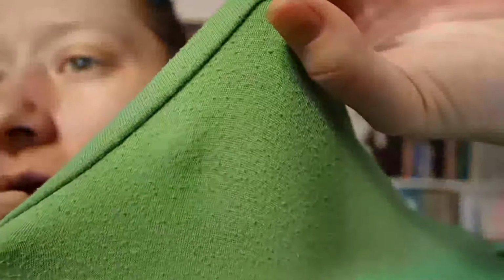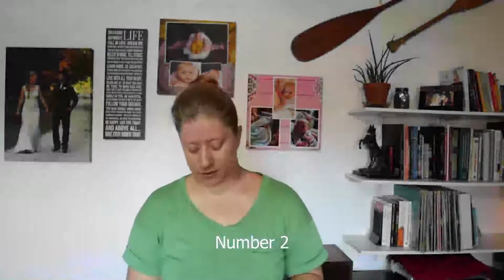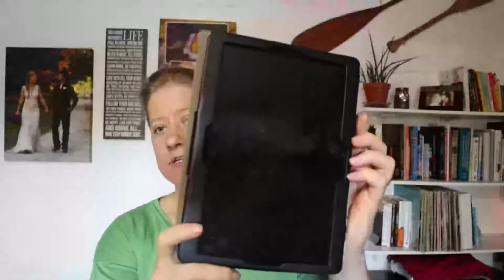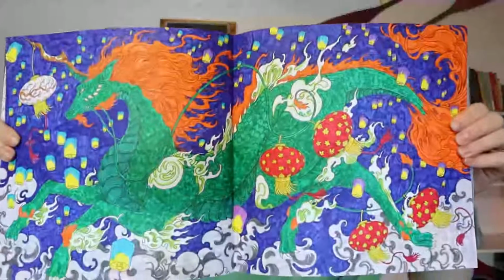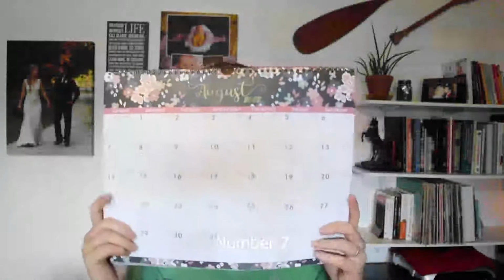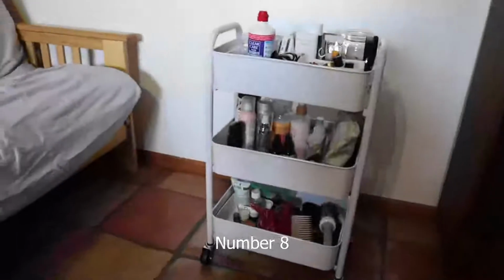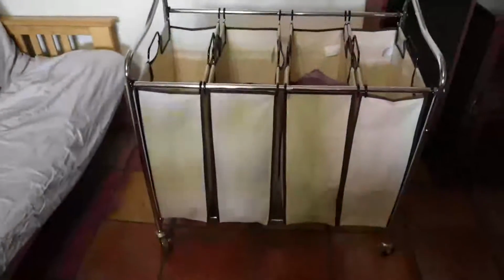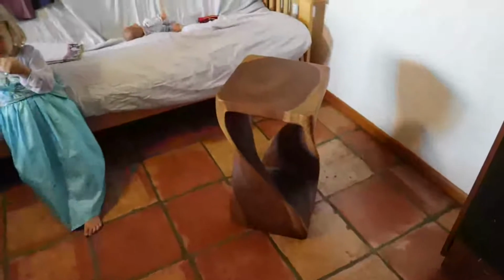Top 10 Amazon Favorites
Her are my top 10 Amazon favorites!

Chapters
00:00 Introduction
00:22 Number 1
02:10 Number 2
03:03 Number 3
03:56 Number 4
04:41 Number 5
05:48 Number 6
06:51 Number 7
08:33 Number 8
09:16 Number 9
10:09 Number 10
10:50 Outro

1. MIHOLL Women's Short Sleeve V-Neck Shirts Loose Casual Tee T-Shirt

2. True & Co Women's True Body Lift Triangle Adjustable Strap Bra

3. BESTOOL Hair Brush, Boar Bristle Hair Brushes for Women men Kid, Boar & Nylon Bristle Brush for Wet/Dry Hair

4. Mythic World Paperback – Coloring Book

5. Dragon Touch Notepad K10 Tablet with 32 GB Storage, 10 inch Android Tablet
Screen protector

6. Heal Your Body: The Mental Causes for Physical Illness and the Metaphysical Way to Overcome Them by Louise Hay

7. 2022 Calendar - Wall Calendar 2022 with Spiral Twin-Wire Binding & Large Blocks, January 2022 - December 2022, 14.6" x 11.4"

8. SunnyPoint 3-Tier Delicate Compact Rolling Metal Storage Organizer

9. Simplehouseware 4-Bag Heavy Duty Rolling Laundry Sorter Cart

10.Haussmann® Original Wood Twist Stool 12 X 12 X 23

Thanks for watching and be sure to give this video a thumbs up if you liked it and subscribe and hit that bell for notifications so you don't miss out when I post a video.

All opinions are my own. Not Sponsored. Music credit YouTube Music Studio.